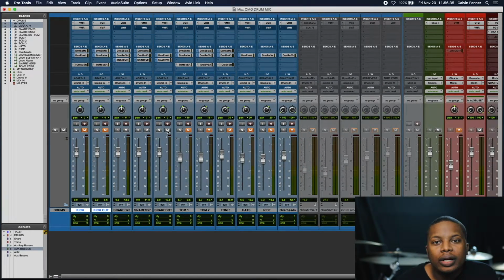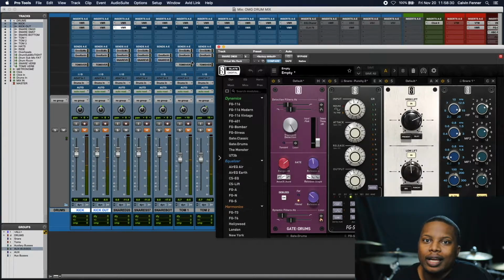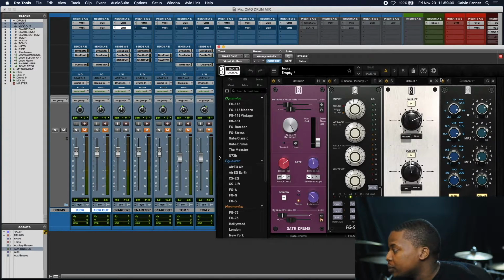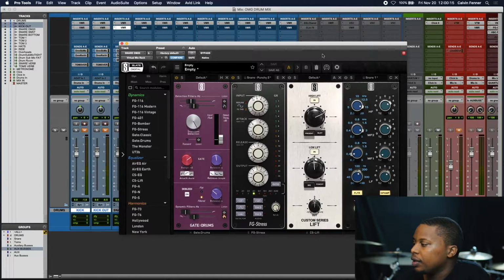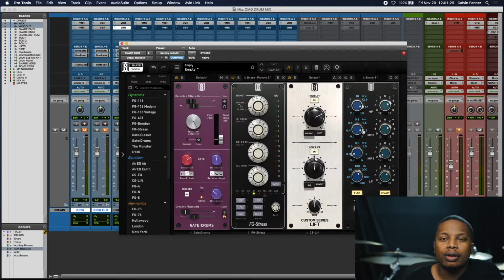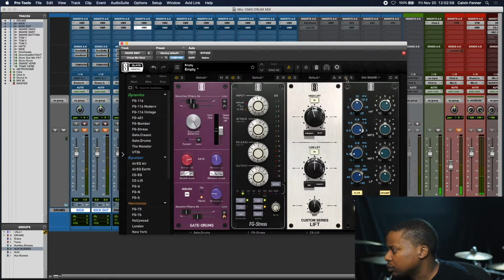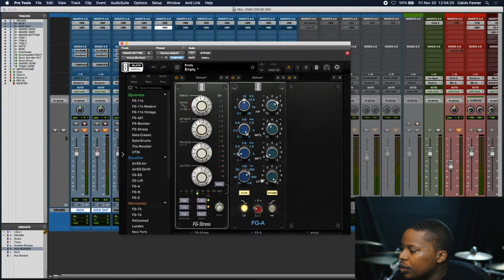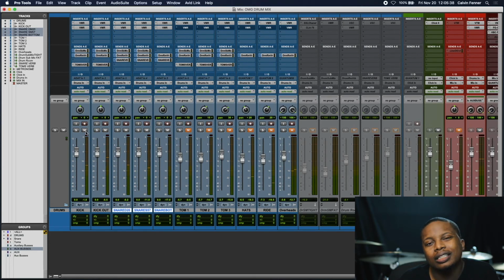Snare Drum Mixing Tutorial | Earthworks DM20 vs Shure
This video is a snippet from Calvin's HowTo Mix Drums Tutorial. In this video we hear the differences of a snare drum recorded with the Earthworks DM20 and the Shure SM57, and also work on blending the two.